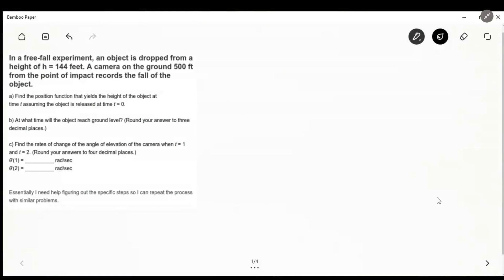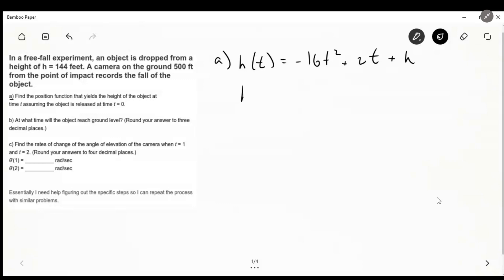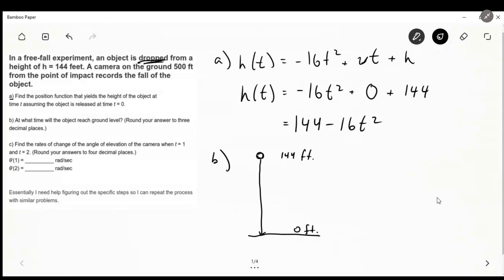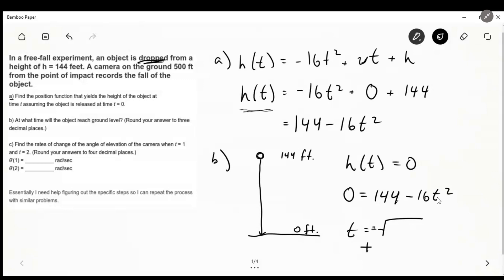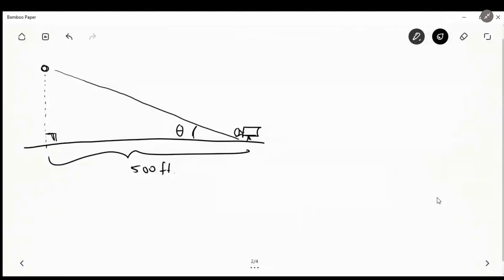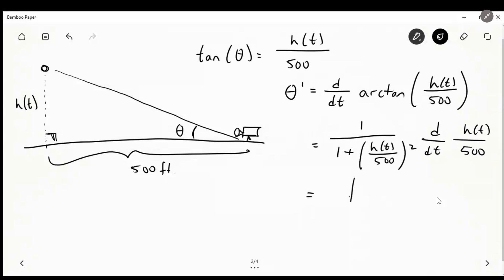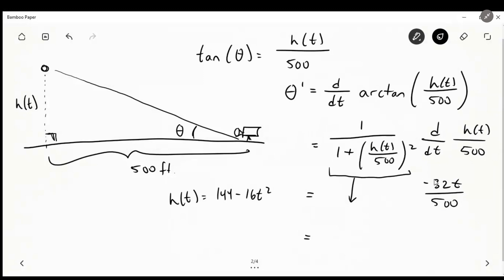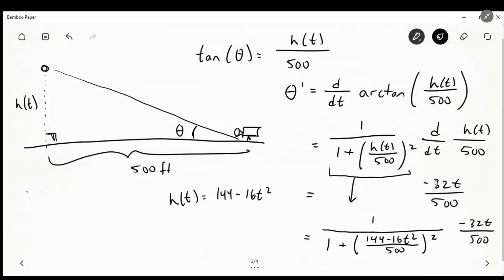Find the Rates of Change of Angle of Elevation | Object in Free-fall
Question: In a free-fall experiment, an object is dropped from a height of h = 144 feet. A camera on the ground 500 ft from the point of impact records the fall of the object.
a) Find the position function that yields the height of the object at time t assuming the object is released at time t = 0.b) At what time will the object reach ground level? (Round your answer to three decimal places.)c) Find the rates of change of the angle of elevation of the camera when t = 1 and t = 2. (Round your answers to four decimal places.)θ'(1) = __________ rad/secθ'(2) = __________ rad/secEssentially I need help figuring out the specific steps so I can repeat the process with similar problems.

Answered By:

Ethan S.
Experienced Ivy League Math and Computer Science Tutor